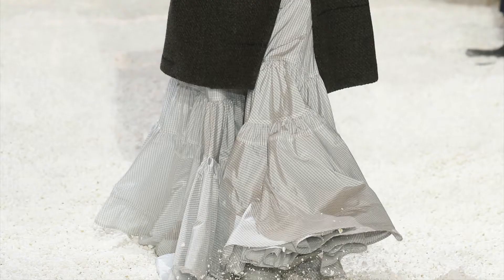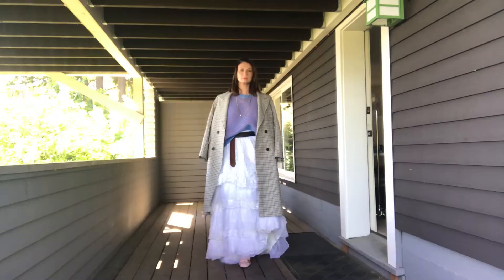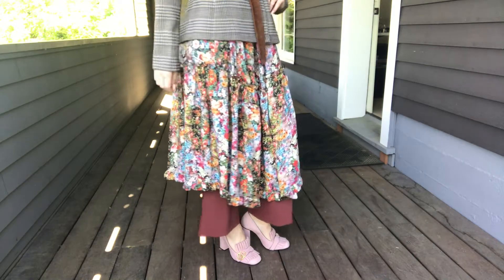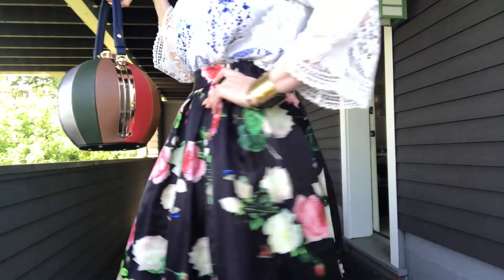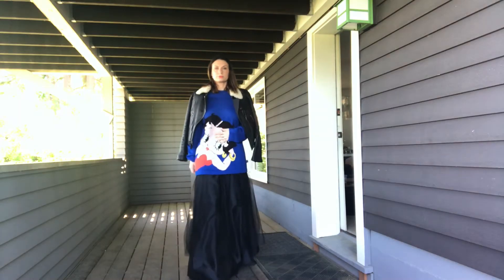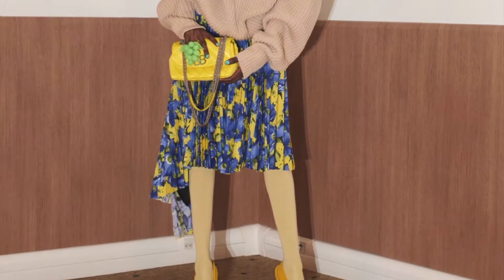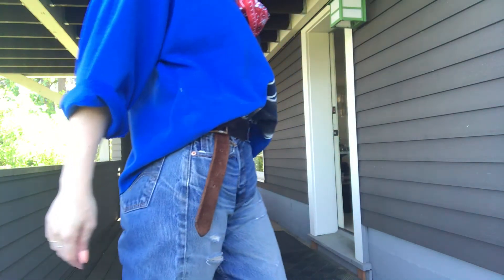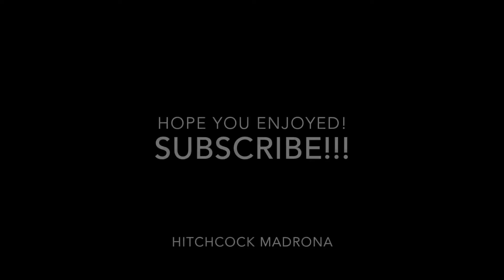How To: Recreate Runway Looks from the Mall and Thrift Store. Be Bold with Basic Pieces!